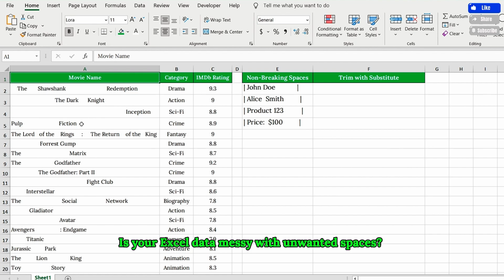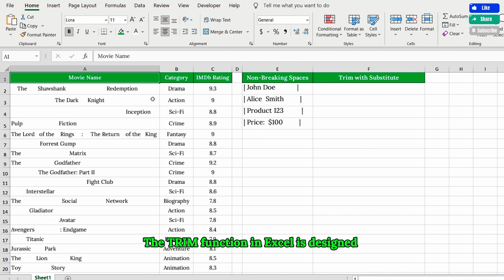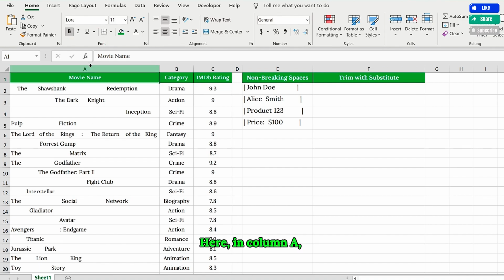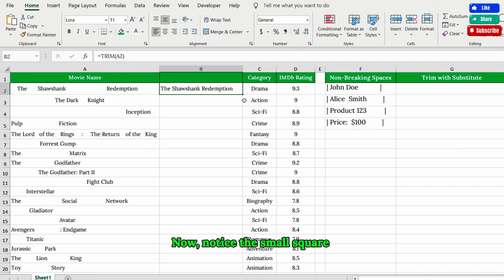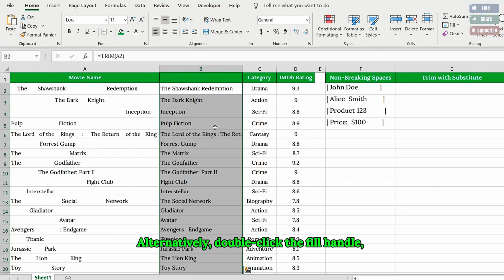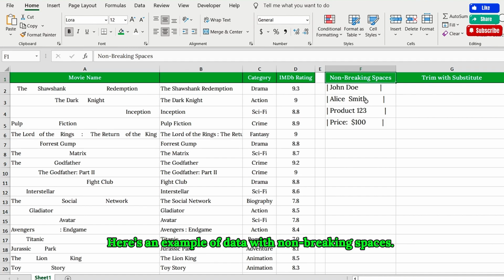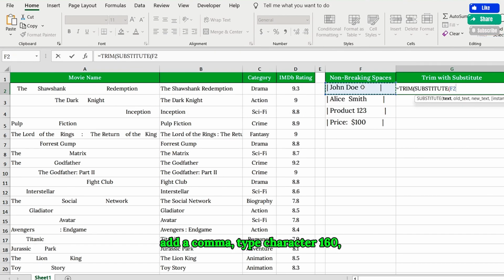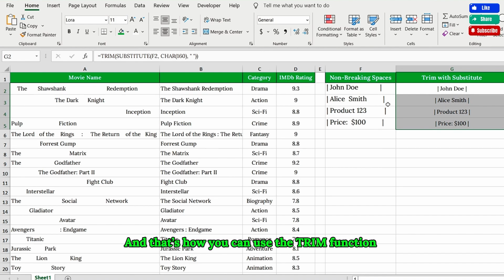TRIM Function in Excel: The Ultimate Data Cleanup Tool!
How to Use the TRIM Function in Excel | Remove Unwanted Spaces Quickly!
trim and clean formula in excel | trim function in excel | trim range function in excel | how to apply trim formula in excel

Is your Excel data messy with extra spaces? Don’t worry! In this video, we’ll show you how to clean up your data like a pro using the TRIM function in Excel.

🔑 What You’ll Learn:
✅ How the TRIM function removes unwanted spaces in Excel
✅ A step-by-step tutorial to clean text data quickly
✅ Using the fill handle for bulk data cleanup
✅ How to handle tricky non-breaking spaces with TRIM and SUBSTITUTE

Whether you’re working with imported data, fixing text from external sources, or simply tidying up your spreadsheets, this Excel tutorial will make your life easier. Learn the TRIM formula, advanced tips, and how to handle limitations effortlessly!

🛠 Formula Examples:
👉 =TRIM(A2) – Remove extra spaces from a cell
👉 =TRIM(SUBSTITUTE(F2, CHAR(160), "")) – Tackle non-breaking spaces like a pro

Pro Tip: Double-click the fill handle to apply the TRIM function to an entire column in seconds!

Excel beginners and professionals
Data analysts and office users
Anyone dealing with messy or imported Excel data

Watch Now and Take Control of Your Excel Data!